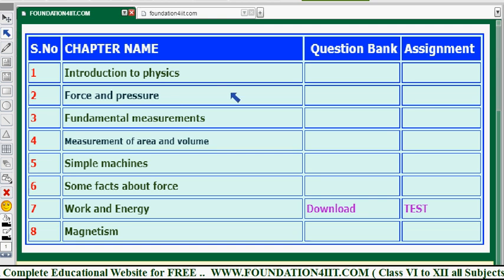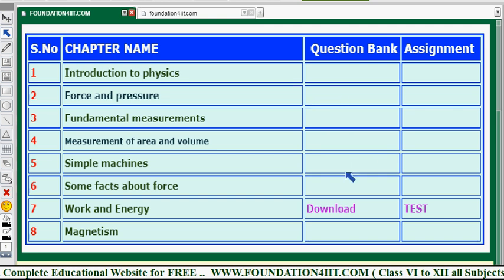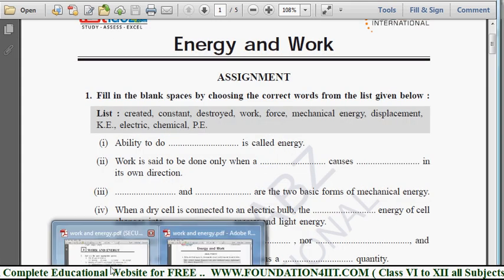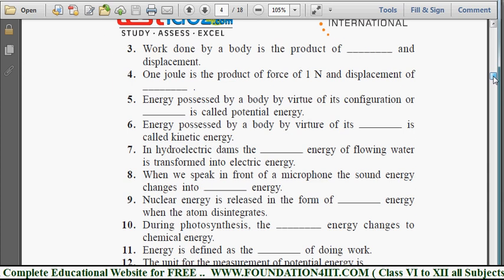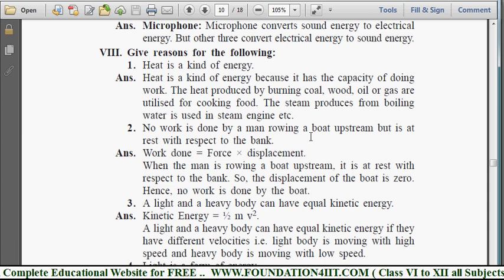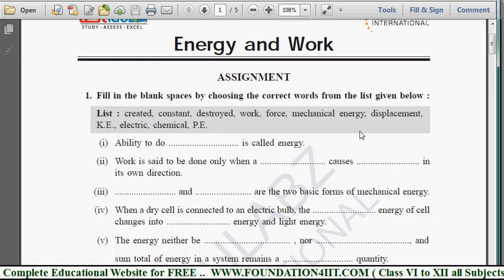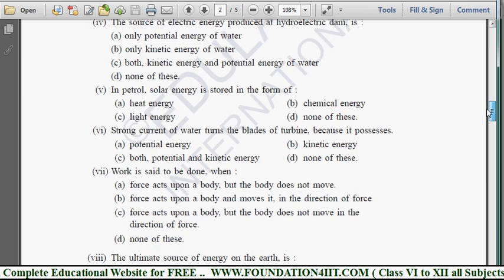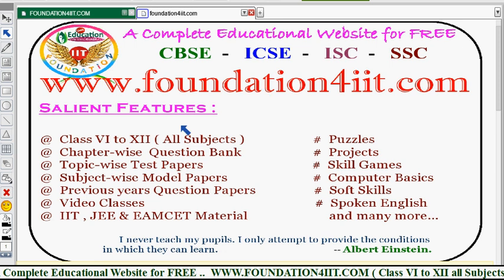Class VI ICSE Physics Study Material || Worksheets || Assignments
- Albert Einstein

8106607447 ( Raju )